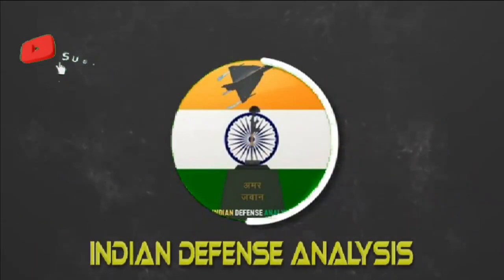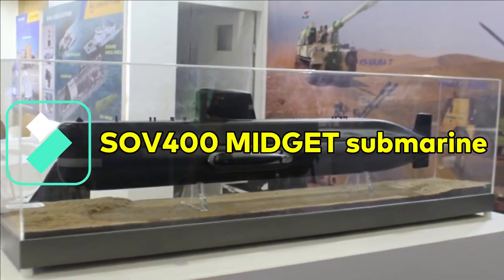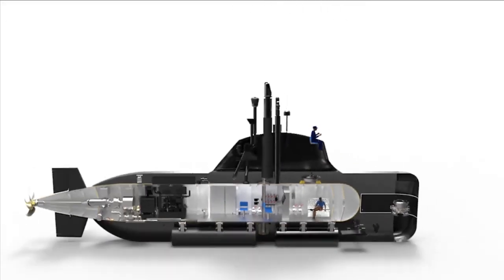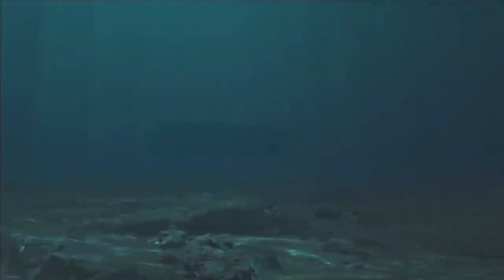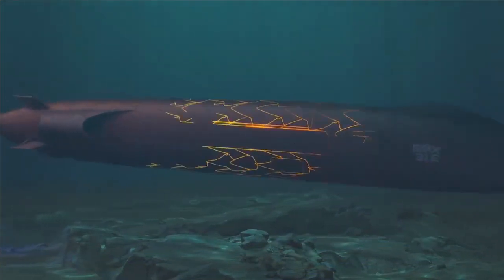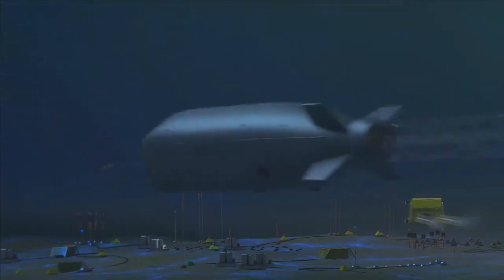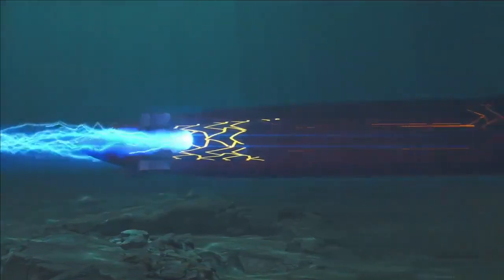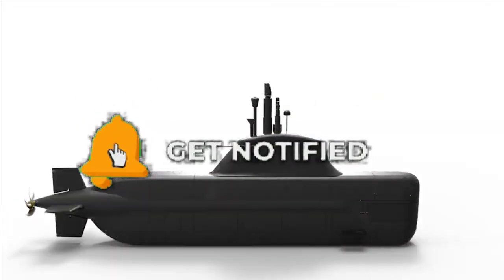Big Step to Indigenous Submarine: MDL successfully pressure tested Midget Submarine Prototype Hull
MDL Midget Submarine

MDL has also initiated Design & Development of Indigenous midget submarine which is being called MS-X02A. The submarine will have minimal acoustic and Electromagnetic signatures. It will be integrated with state-of-art SONAR, GPS, INS & communication systems. It sill support both ship launched and independent operations.

MDL has completed the concept design of Midget Submarine and the detailed design is in progress. Construction of Midget Submarine prototype was likely to commence by the end of 2022. MDL has reported that India’s 1st truly indigenous conventional submarine prototype will be commissioned by December 2024. The submarine being referred here is the midget submarine under development by MDL which is a very good news for Indian Navy.

On 22nd July, MDL successfully conducted the pressure test of its Midget Submarine Prototype Hull at unique land based Submarine testing facility developed by MDL. This a very positive news as ship building firm targeting to complete development of Midget submarine by 2024.